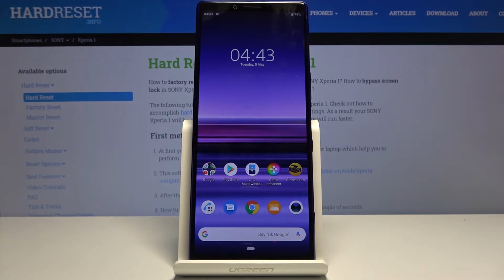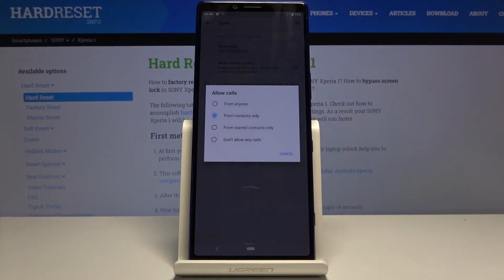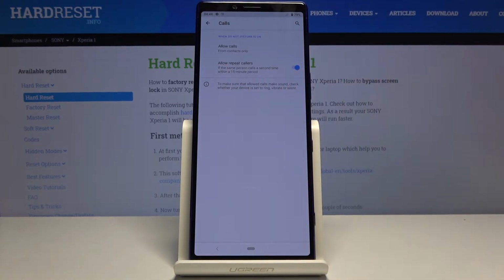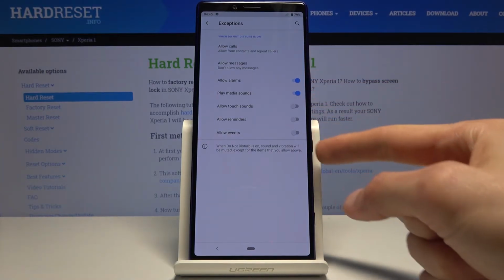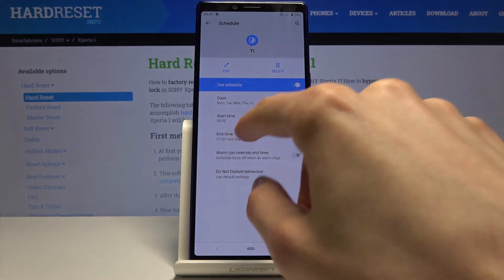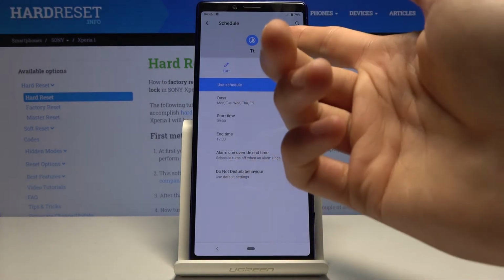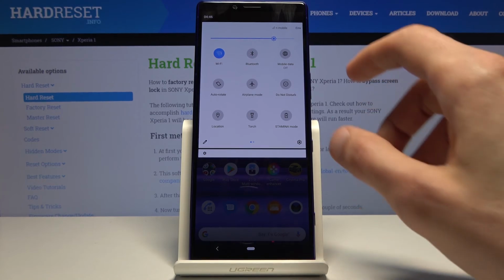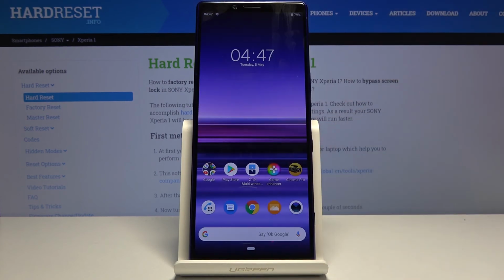How to Activate Do Not Disturb Mode in SONY Xperia 1 – Mute Sounds & Vibrations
We are coming to present the video guide, where we teach you how to successfully activate do not disturb mode in SONY Xperia 1. If you wish to block sounds and vibrations in your Sony device, stay with us to learn how to set up silent mode in SONY Xperia 1 within a couple of seconds. Let’s follow the above instructions and change audio profiles in SONY Xperia 1 smoothly.

How to enable Do Not Disturb in SONY Xperia 1? How to turn on DND in SONY Xperia 1? How to switch on Do Not Disturb in SONY Xperia 1? How to use Do Not Disturb Mode in SONY Xperia 1? How to set up Do Not Disturb in SONY Xperia 1? How to enable Do Not Disturb in SONY Xperia 1? How to change audio profiles on SONY Xperia 1? How to change audio modes on SONY Xperia 1?